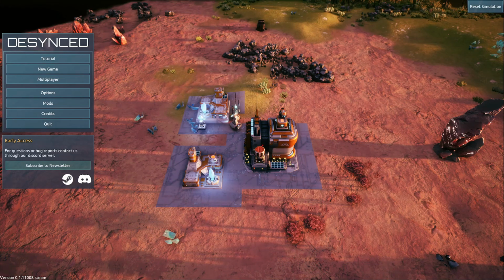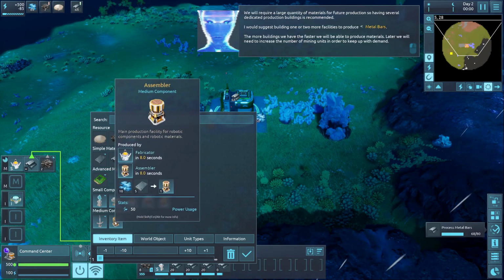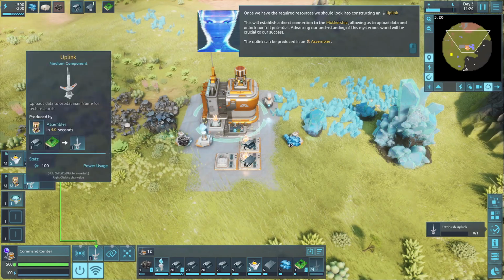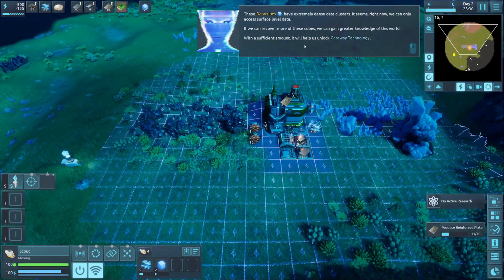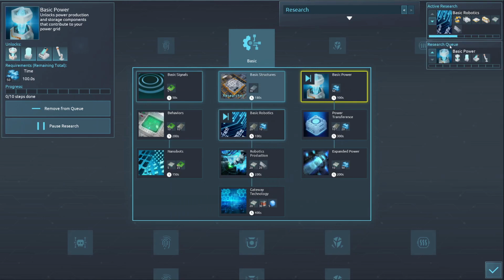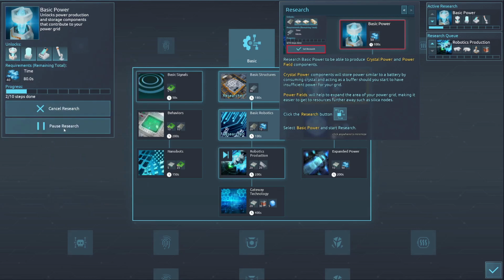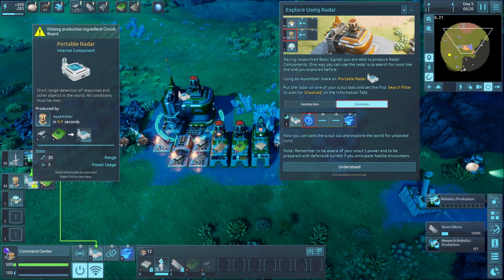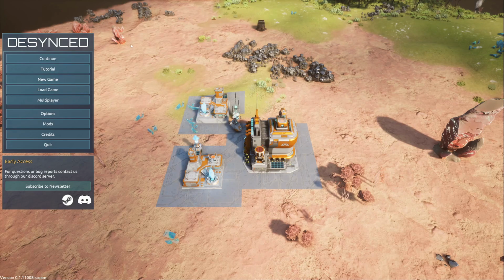Desynced Early Access - First Look at Tutorial Gameplay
Desynced is a sci-fi strategy game with fully customizable units and behaviors. Gather, build, research, and explore the unknown. Alone or with friends, unveil the mystery of an AI on the edge of self-awareness and uncover the hidden truth in this blend of strategy, automation, and exploration. Thanks to Stride PR for the review key.